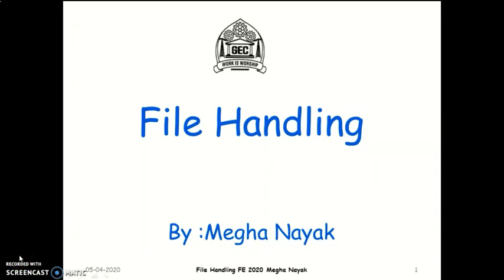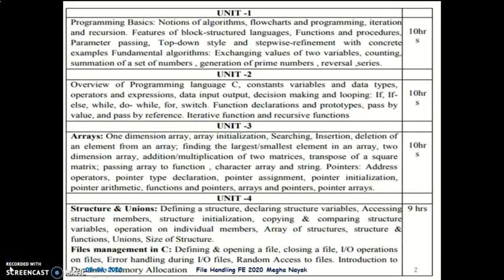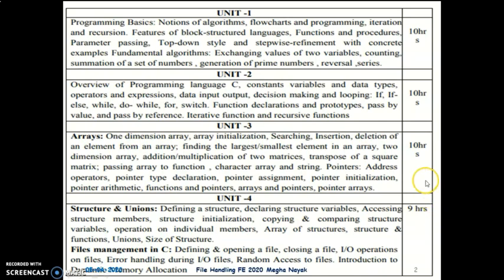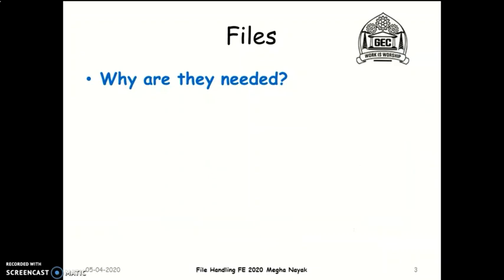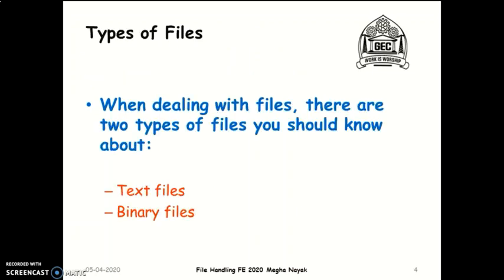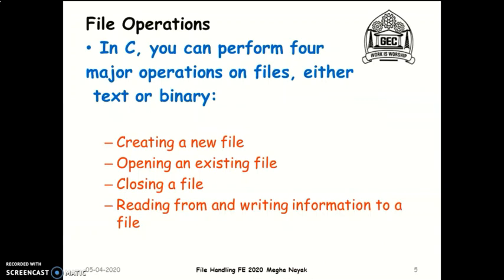File Handling in C Programming :Megha Nayak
Different File handling Operations in C